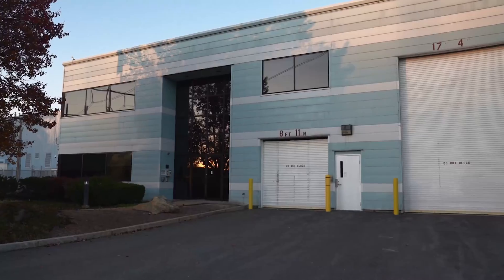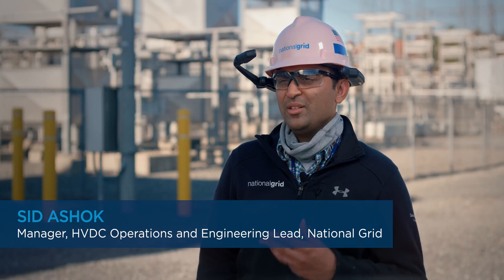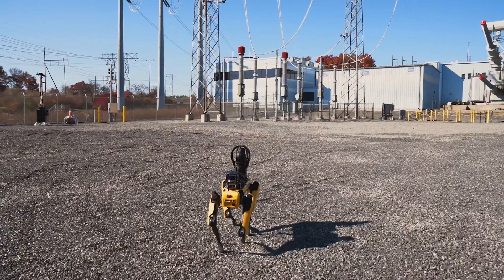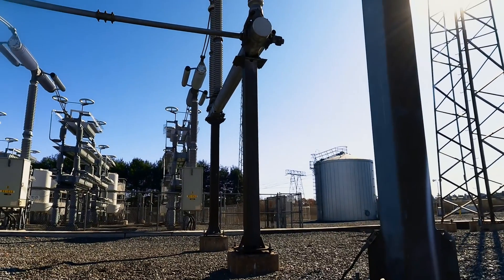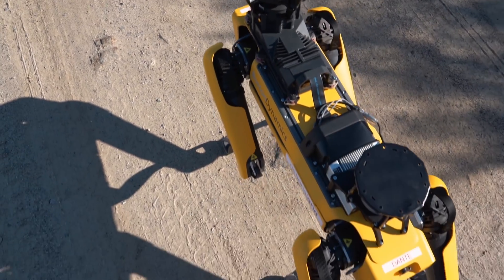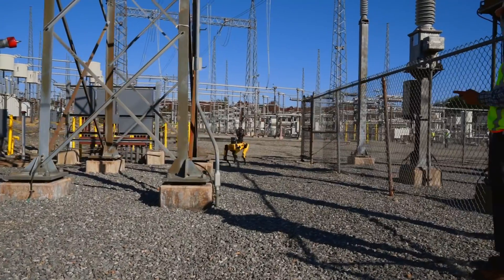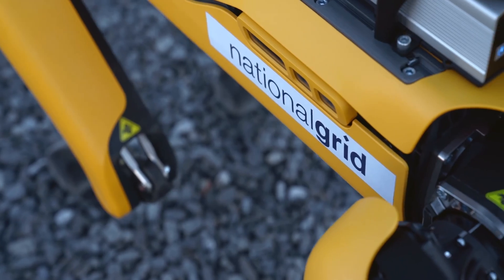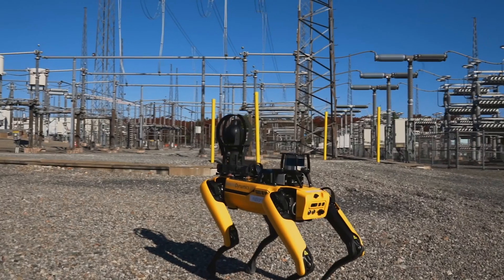Boston Dynamics' Spot Robot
We had the pleasure of teaming up with locally-based robotics company Boston Dynamics to film their Spot robot in action in the field.

Spot is used at a substation at National Grid to perform tasks that would either be too dangerous or too redundant for employees. Spot is able to detect problems as they arise, using an attached IR camera, giving the technicians a chance to fix issues right away.

The Indresano team wanted to highlight Spot’s abilities and agility in an industrial environment. We shot B-roll that demonstrated Spot’s unique skills, and also used a GoPro attached to Spot to let the audience experience the world from Spot’s perspective.

Spot has also been a guest at our studio recently, so we are getting to know him pretty well!